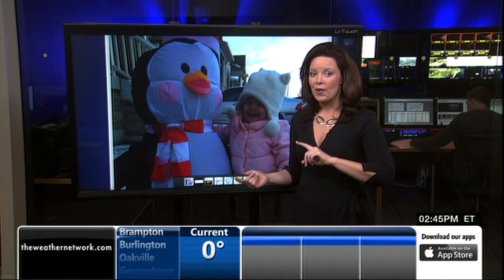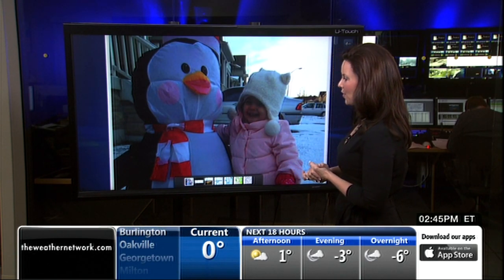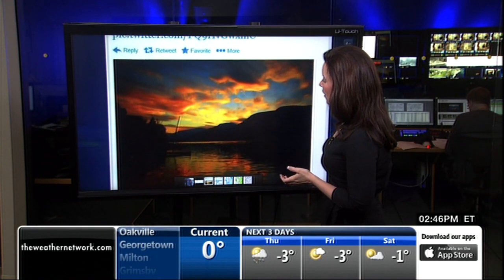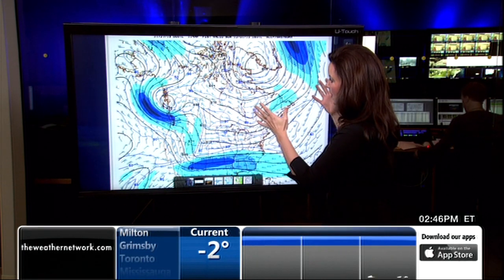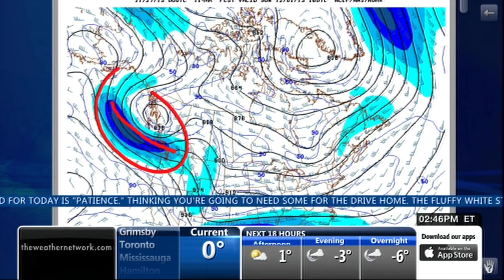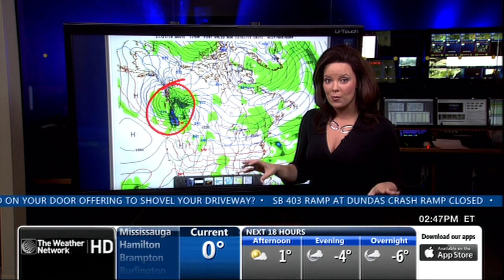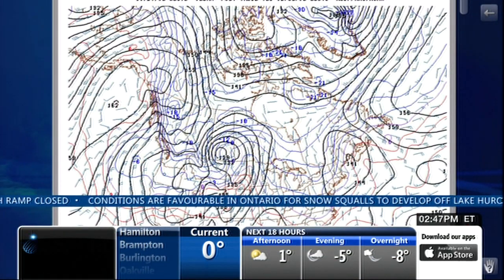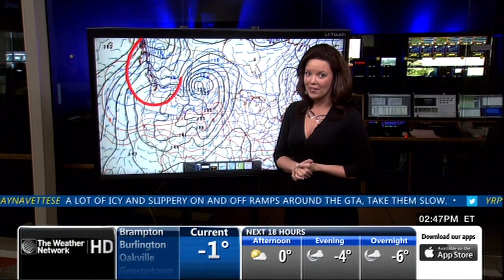Jaclyn Whittal 11/27/2013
View my playlists for more of your favs
Respect the presenters. All comments are reviewed prior to posting.